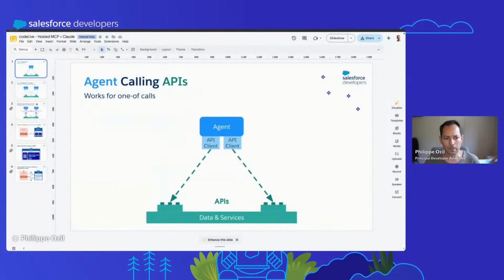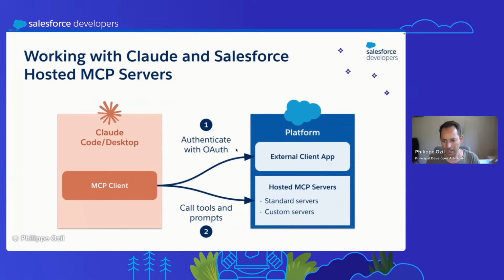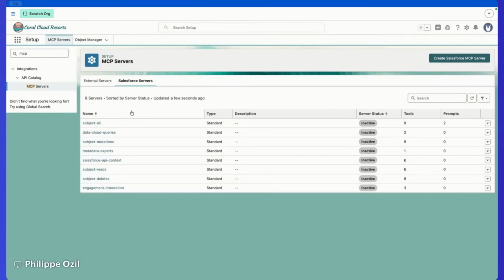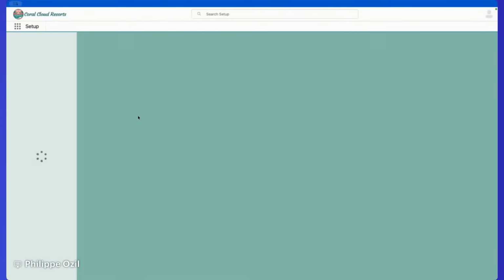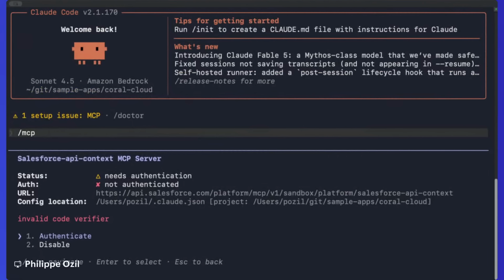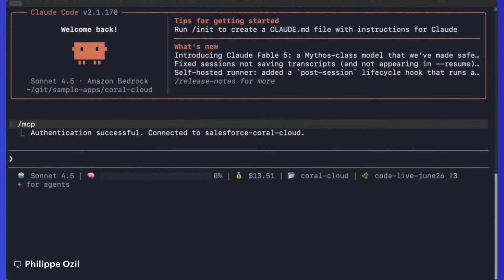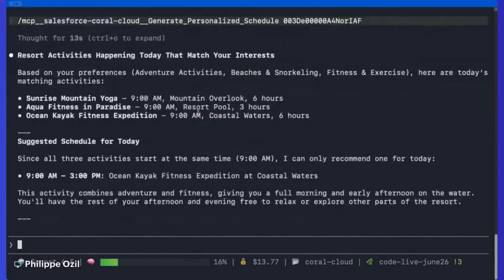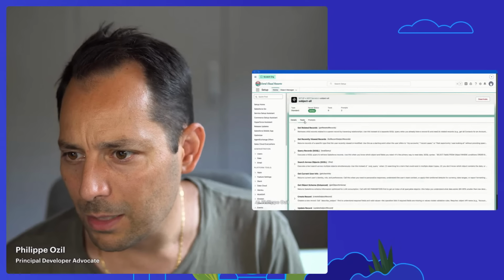Agentforce NOW codeLive: Connect Claude to Headless 360 with Salesforce Hosted MCP Servers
Join Developer Advocate Philippe Ozil as he walks you through how to connect Claude to Headless 360 with Salesforce hosted MCP servers. You'll learn how to configure standard servers and create custom servers with various MCP tool types.